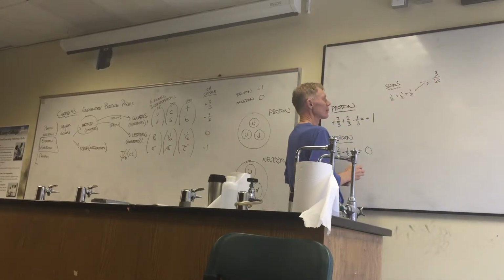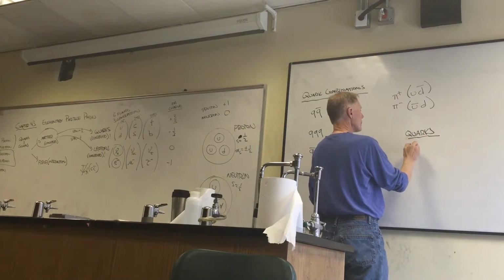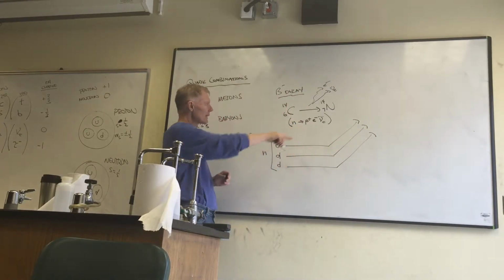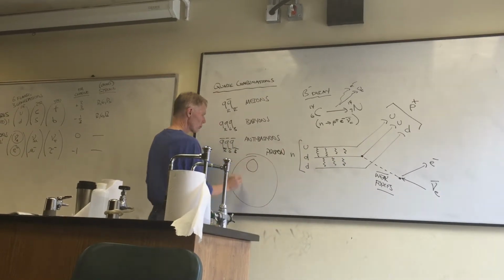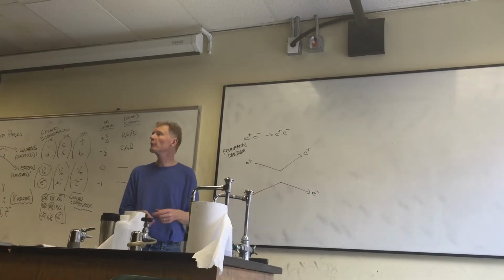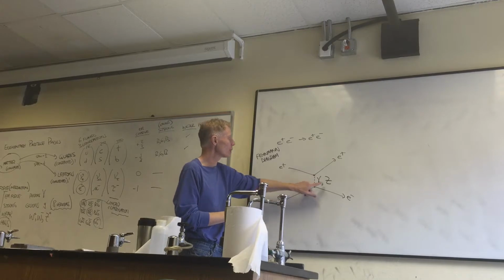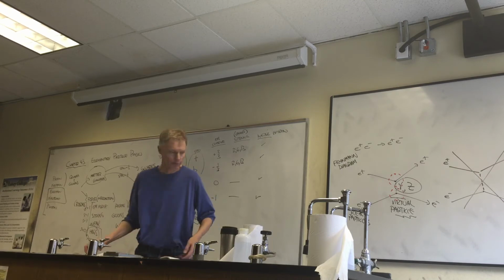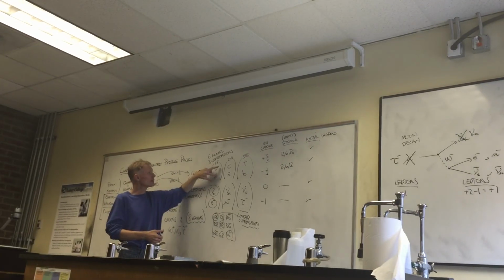Elementary Particle Physics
Laney